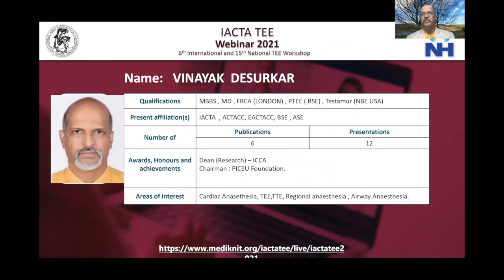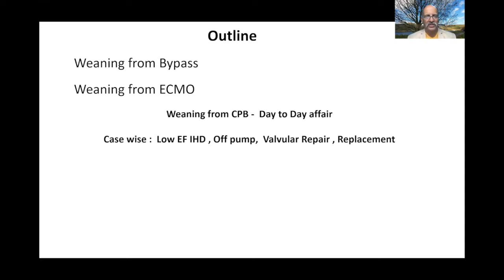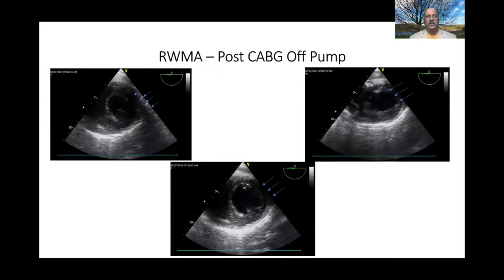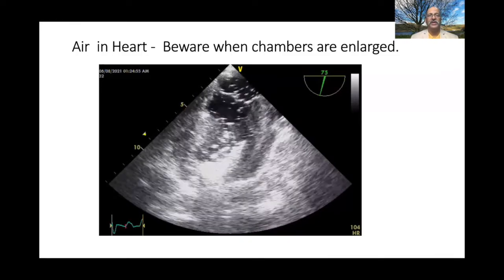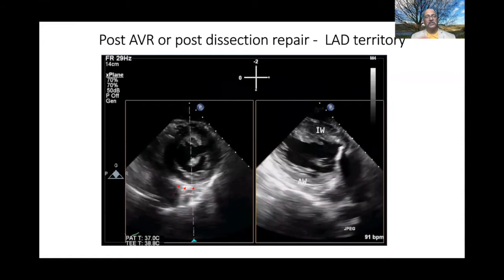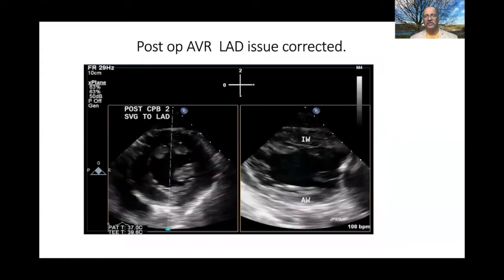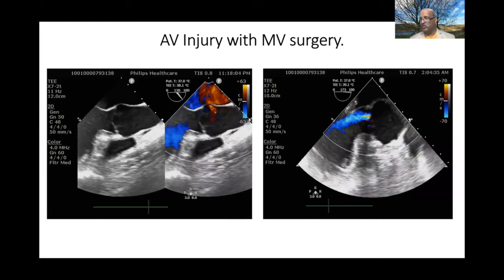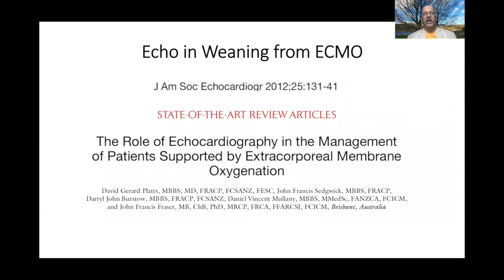Role of echocardiography in weaning CPBECMO by Dr Vinayak Desurkar USA